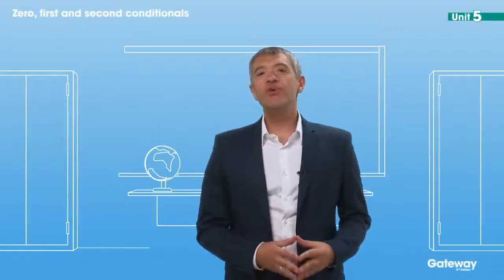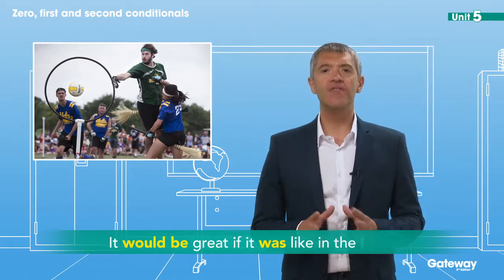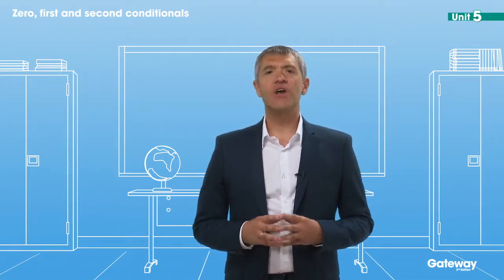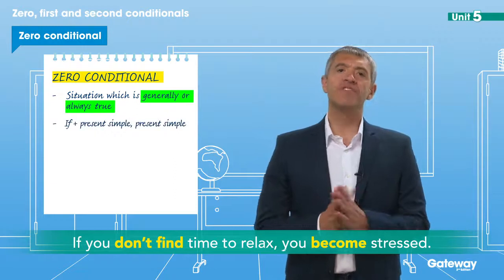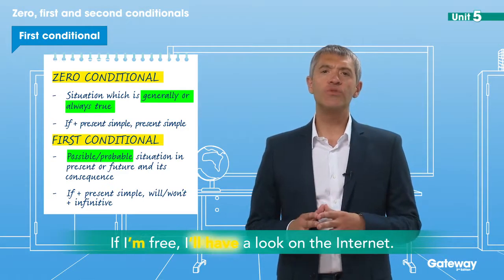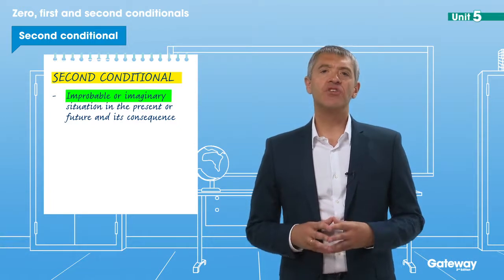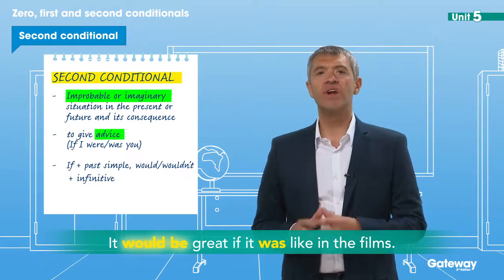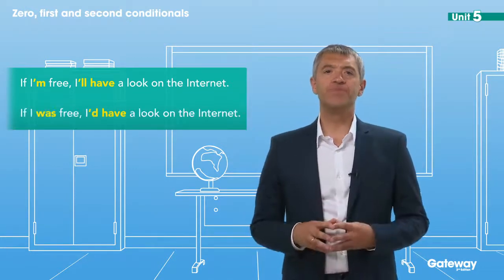B1+ UNIT 5 Flipped classroom video